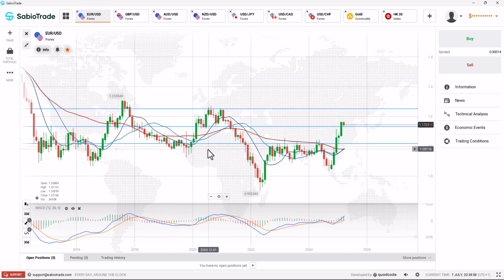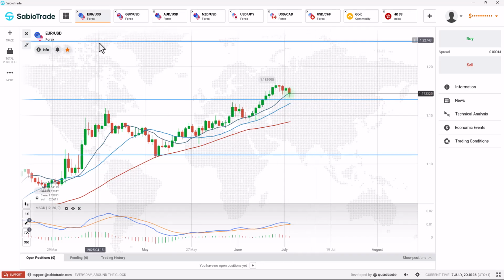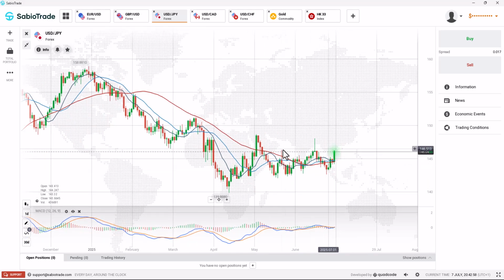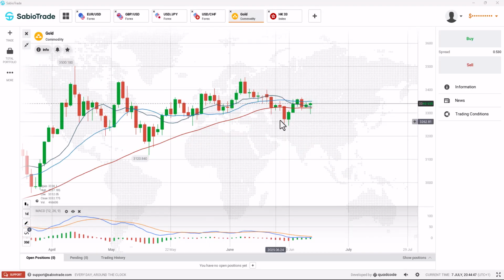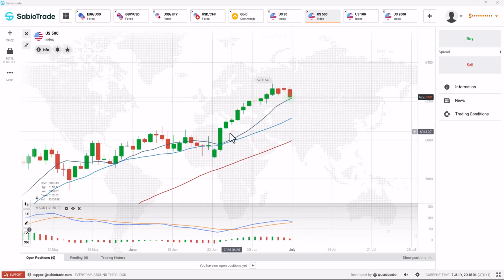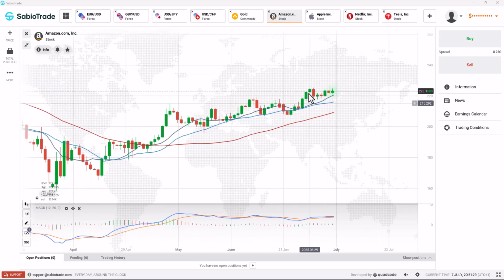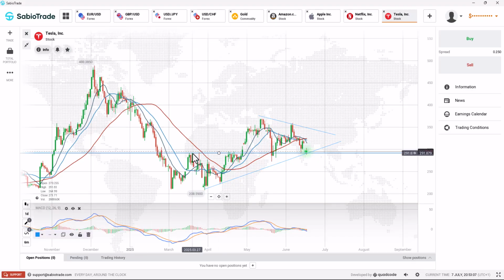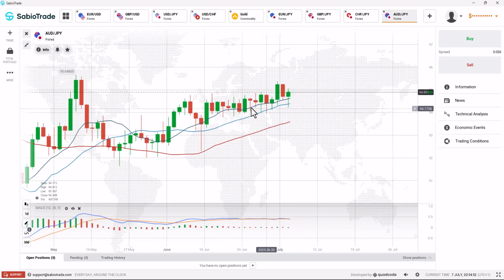Trends everywhere! - Weekly Technical Analysis (7 July 2025)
Start your trading week with video outlooks on the US equity, Currency and Commodity markets. Adam Harris, Chief Market Analyst presents a concise technical analysis of these markets for the week ahead, using the US indices and the US Dollar as pivotal focuses.

EURUSD/GBPUSD/USDJPY/USDCHF
GOLD
US30, US500, USTECH, US2000
EURJPY, GBPJPY, AUDJPY, CHFJPY

My Corporate Clients include:
Sabiotrade, Fineco Bank UK, ICE Exchange, CME Group, NADEX, TradeStation, IG Index, CMC Markets, ADSS, OANDA, RJO Futures, ForexLive, Gain Capital, City Index, Capital Markets Elite Group and Vantage.

I am a multi-account trader, author, speaker, and private mentor for trading enthusiasts.

Corporate Premium Content:
My Charting Platform in this video:
Sabiotrade.com
Speaking events: